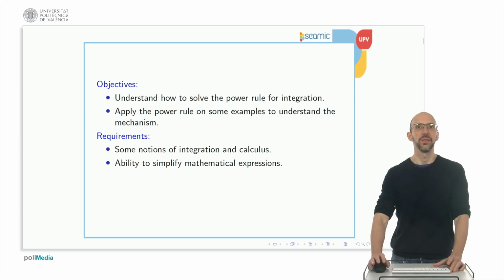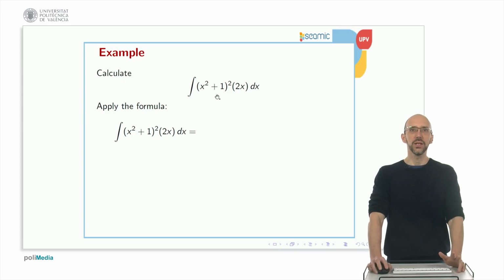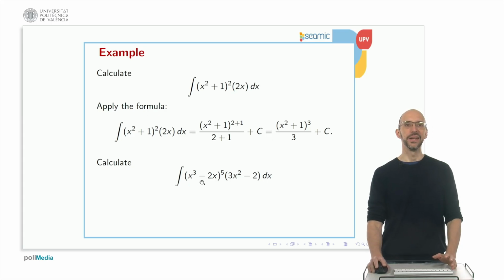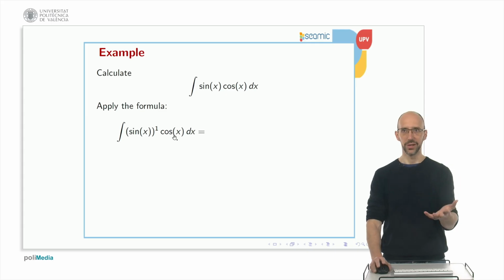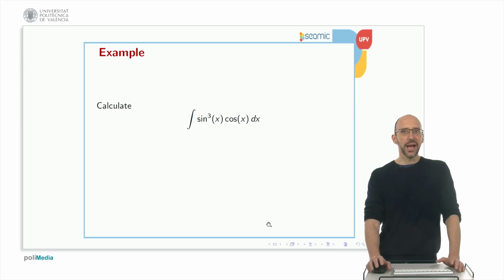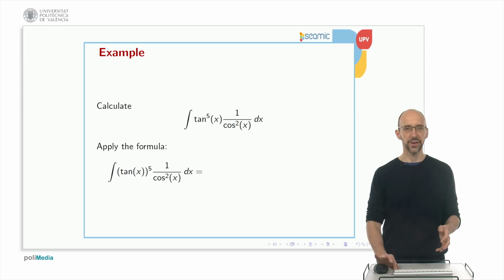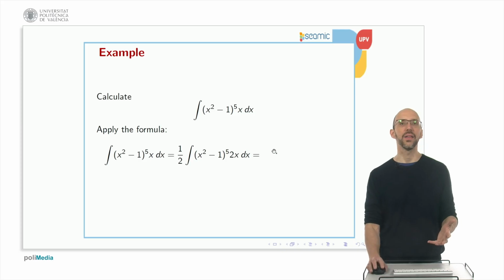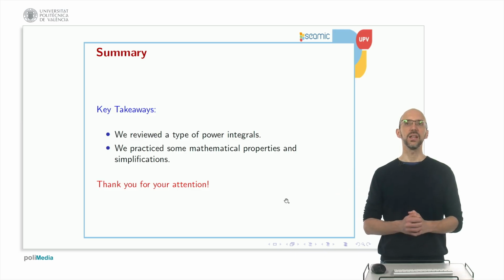SEAMIC_Integrals: Basic methods II and III | 22/43 | UPV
Título: SEAMIC_Integrals: Basic methods II and III

Descripción: In this video the instructor explains how to apply the power rule with the chain rule to solve trigonometric integrals. The video provides several examples of how to recognize when to use this method and how to apply it correctly. The instructor breaks down each example step-by-step, emphasizing the importance of identifying the function, its derivative, and the exponent in order to apply the formula successfully. The video covers various types of trigonometric integrals, including those involving sine, cosine, tangent, and logarithmic functions, and demonstrates how to simplify complex mathematical expressions.

Descripción automática: In this video the instructor explains how to apply the power rule with the chain rule to solve trigonometric integrals. The video provides several examples of how to recognize when to use this method and how to apply it correctly. The instructor breaks down each example step-by-step, emphasizing the importance of identifying the function, its derivative, and the exponent in order to apply the formula successfully. The video covers various types of trigonometric integrals, including those involving sine, cosine, tangent, and logarithmic functions, and demonstrates how to simplify complex mathematical expressions.